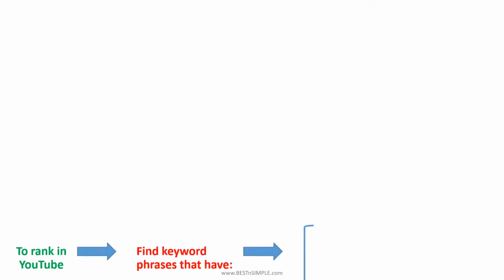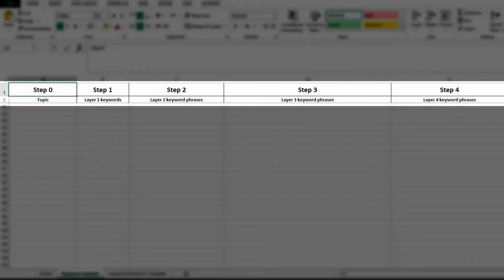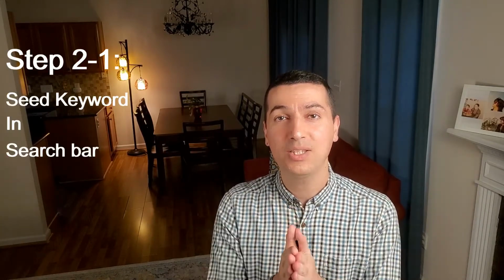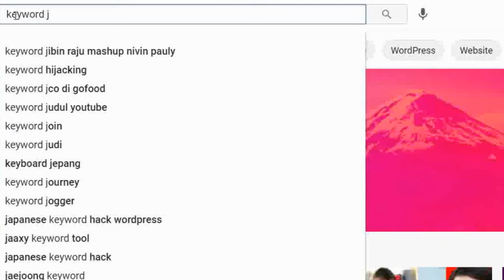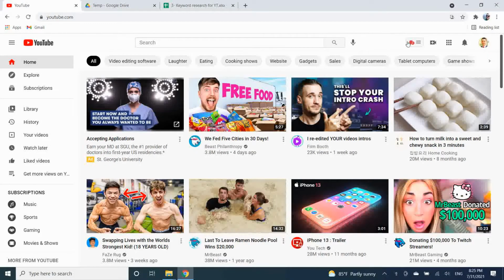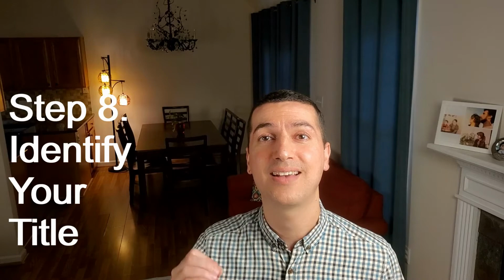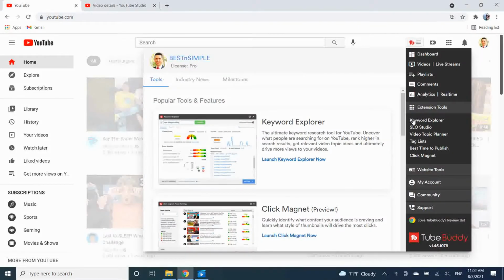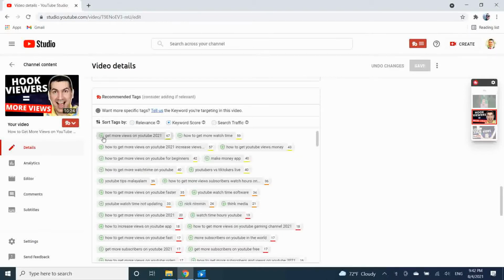How to find low competition keywords with high traffic for YouTube videos - YouTube Keyword Research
In this video you are going to learn how to find low competition keywords with high traffic for YouTube videos. Also you will learn how to do YouTube keyword research so that your YouTube videos rank fast in 2022.
You will learn how to rank YouTube videos fast by doing YouTube keyword research using a new technique called Seed to Tree technique. With this technique you will find all low competition keyword phrases with high search volume that people actively search on YouTube. That's how you can rank fast on YouTube and get views.

👉Download TubeBuddy for Advanced Keyword Research, Cut Publishing Time in Half, Rank Higher in Search Results, Get More Views and Subscribers, A/B Test, Tweak and Win the Click↓

👉YouTube gears:
Best Tripod for YouTube under $250

Best teleprompter for YouTube under $200

Best lavalier Mic for YouTube under $25

Best soft box lighting for YouTube under $80

👉 In this video:
00:00 How to find low competition keywords with high search volume? (Seed to Tree Technique)
00:42 How to rank in youtube?
01:44 Step 0: know the topic of your video
02:40 Step 1: know your Seed Keyword (AKA layer 1 keyword). What is Seed Keyword?
03:29 Step 2: find layer 2 keyword phrases
03:40 Step 2-1: type in your "Seed Keyword" in search bar
04:01 Step 2-2: type in "Seed Keyword *" in search bar. What is wild card character?
04:26 Step 2-3: type in "* Seed Keyword" in search bar
04:42 Step 2-4: type in "[Alphabet] Seed Keyword [Alphabet]" in search bar
05:11 Step 3: find layer 3 keyword phrases
05:20 Step 4: find layer 4 keyword phrases
05:44 Step 5: derivatives of alternative Seed Keywords
06:05 Step 6: list of all longtail keyword phrases people search on YouTube
06:21 Step 7: best keyword research tool for YouTube
07:54 Step 8: how to pick the title of your video?
08:01 Step 9: how to write your description?
08:40 Step 10: use your target keyword pharse in your video
10:00 Step 11: are tags important?
11:03 Bonus tip#1: go ALL IN with your target keyword phrase
11:40 Bonus tip#2: DISCOVER keyword phrases rather than CREATING them
11:55 Bonus tip#3: optimze for RETENTION rather than VIEWS
12:22 Bonus tip#4: different algorithm for ranking based on the age of video
13:00 Best content structure for YouTube videos